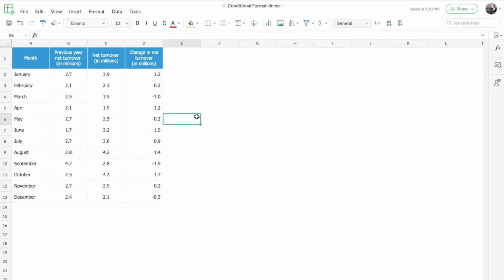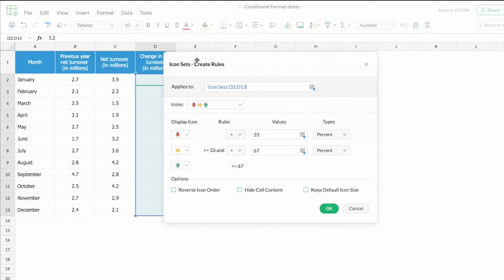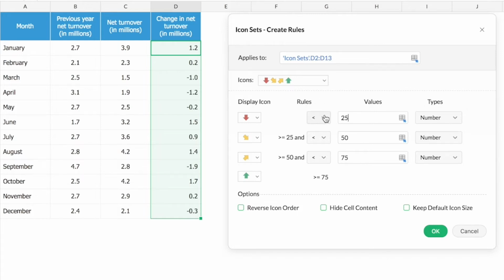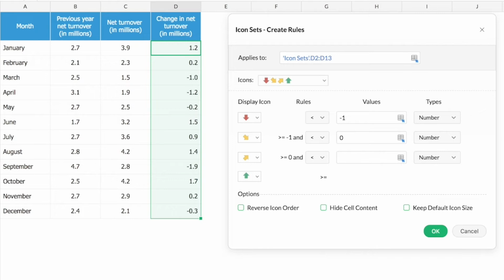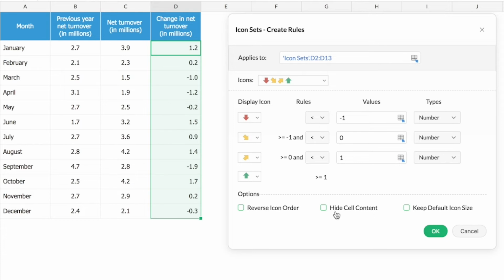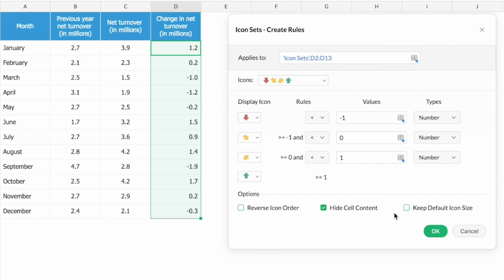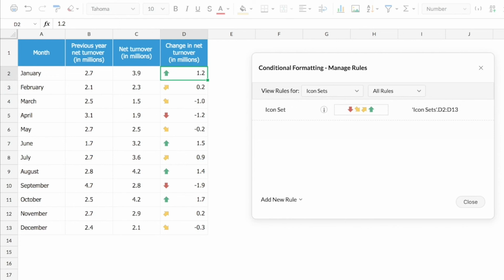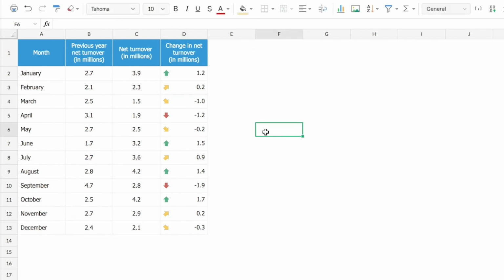How to use Icon Sets to visualize data | Zoho Sheet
Conditional Formatting in Zoho Sheet has three types namely Classic, Color Scales, and Icon Sets. This video talks about how Icon Sets can be used to visualize spreadsheet data based on given rules.